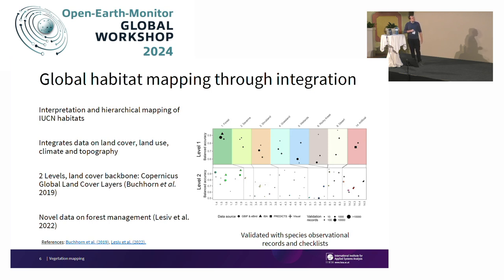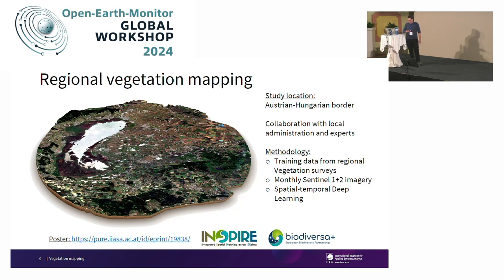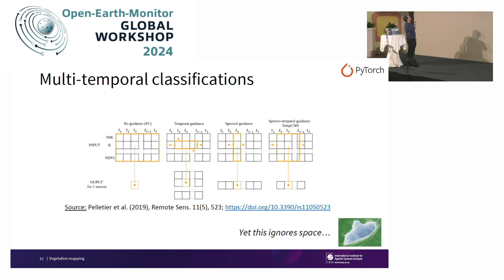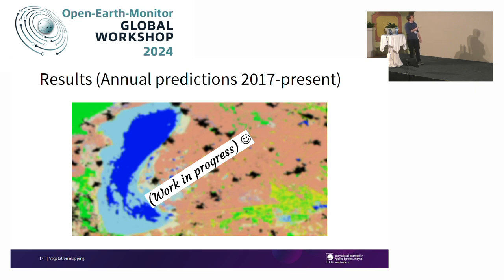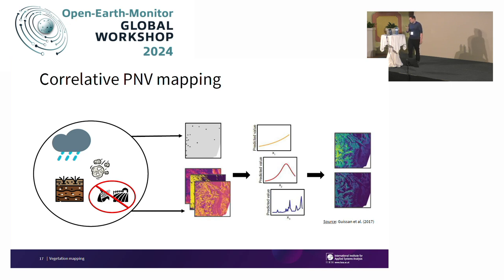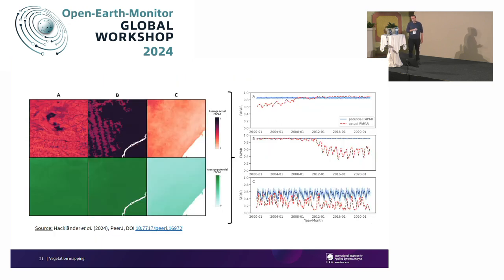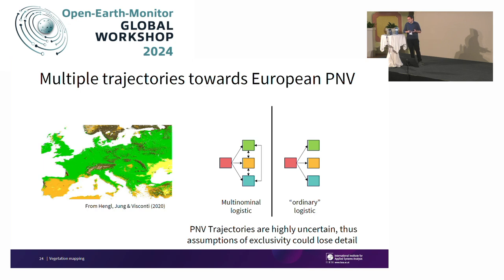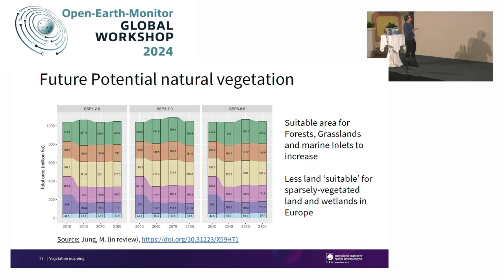Martin Jung:Actual and potential habitat and vegetation type mapping to support conservation science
“Actual and potential habitat and vegetation type mapping to support conservation science” by Martin Jung (IIASA)
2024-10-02, Theatre Hall (Conference Center Laxenburg)